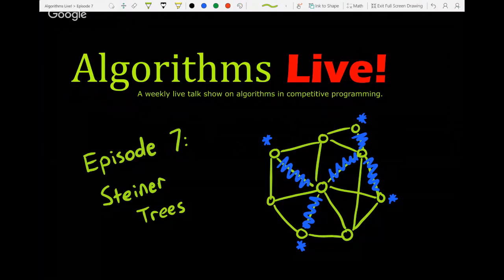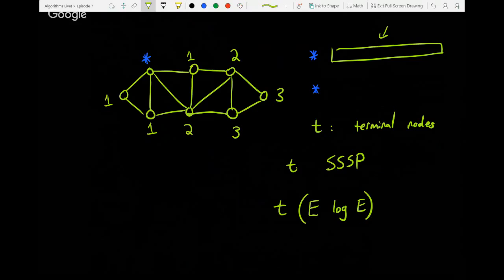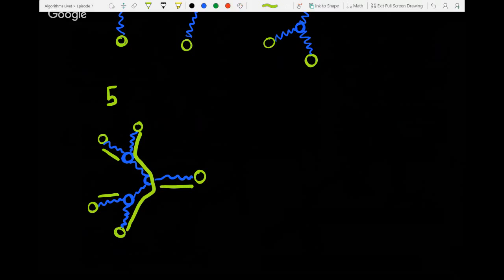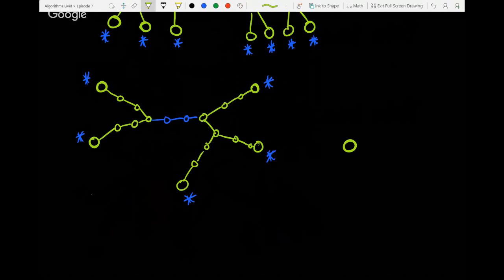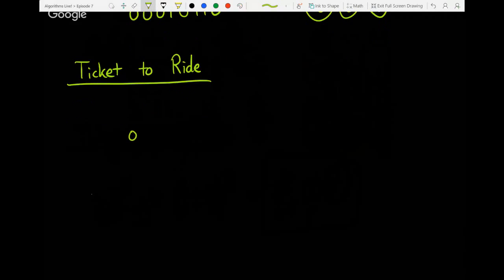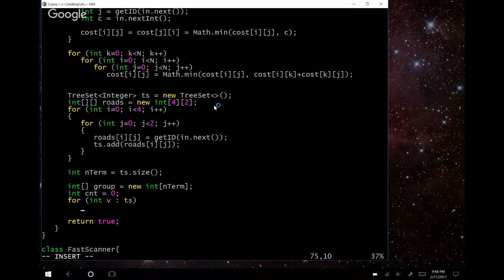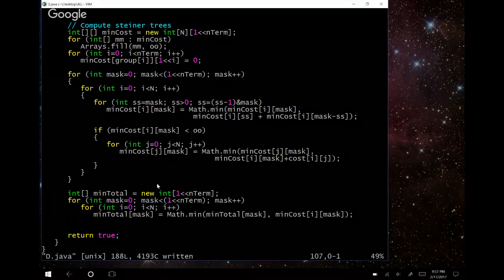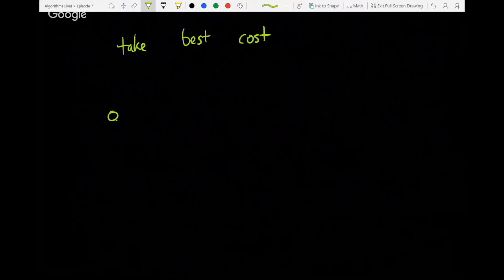Episode 7 - Steiner Trees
This episode will cover Steiner Trees and techniques for efficient solutions for different constraints.

00:00 - Welcome
01:40 - Introduction to Steiner Trees
03:50 - Terminals and Steiner points
05:38 - Karp's NP-Complete problems
08:18 - First Approach on small number of terminals
11:55 - "Spider Man" Algorithm
15:13 - Special Cases of Reduced Trees
16:15 - Caterpillar Graphs
22:00 - Runtime Analysis of "Spider Man" Algorithm
24:00 - Second Approach, Dynamic Programming
30:05 - Pseudo-code
33:18 - Runtime Analysis of Dynamic Programming Method
34:45 - "Proof of Complexity" of Subsets of Subsets
37:33 - Ticket to Ride Problem
41:32 - Solution Ideas Discussion
43:20 - Implementation of Ticket to Ride
01:06:00 - Brute Force Ideas involving Steiner Points
01:07:35 - Streaming Setup Discussion
01:09:30 - Next Week Announcements

Thank you to Rockett for the time links!